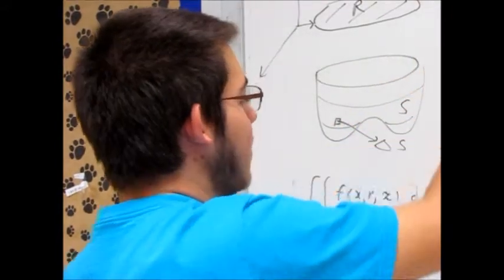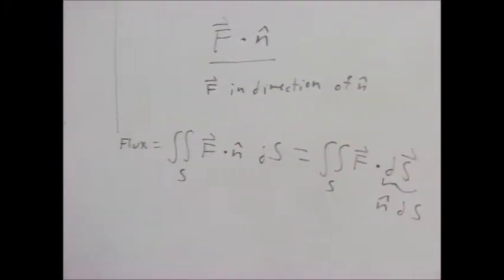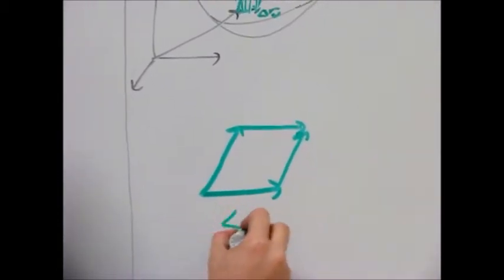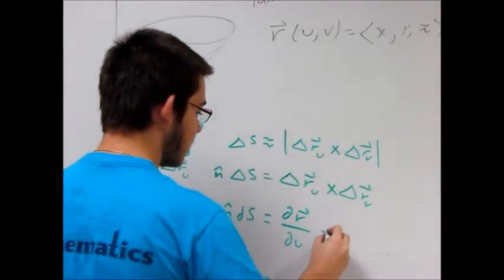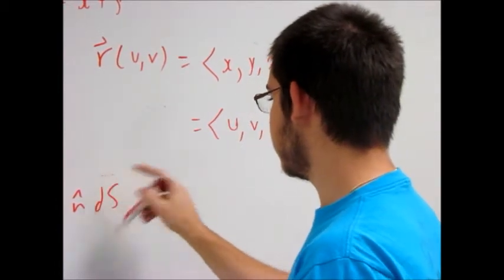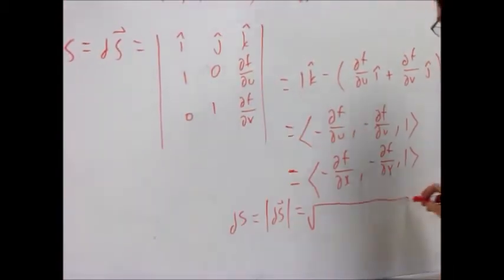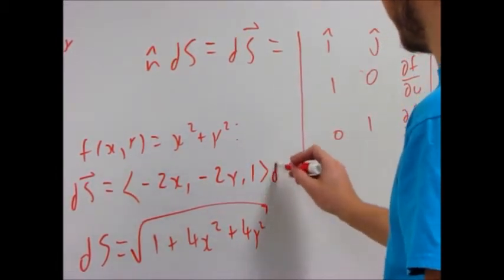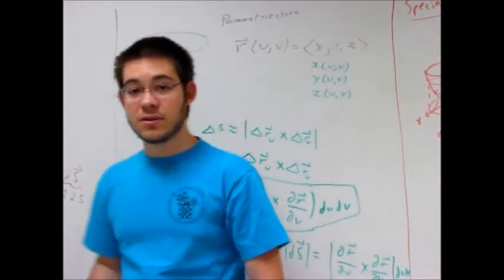Calculus 3: Surface Integrals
An introduction to surface integrals